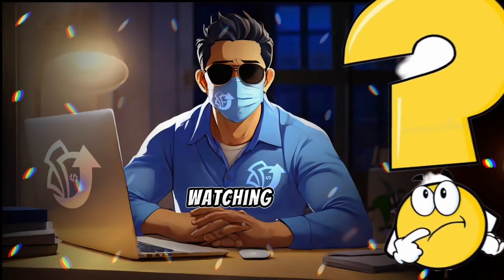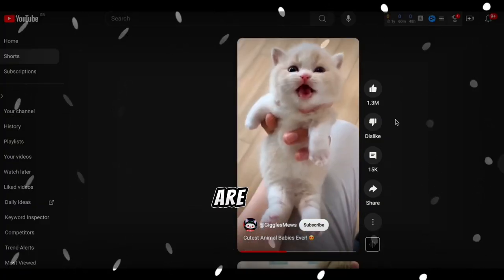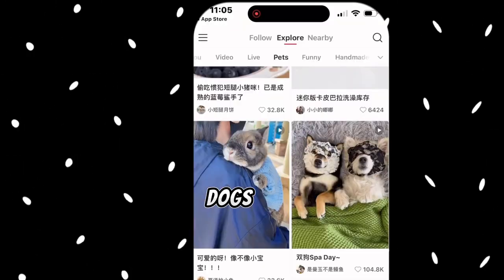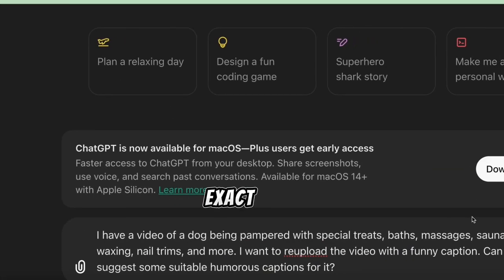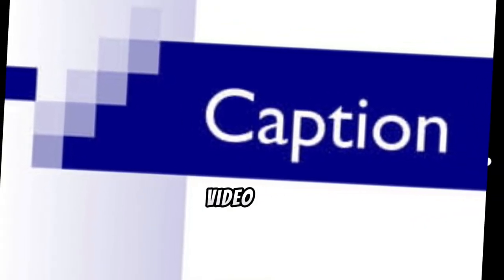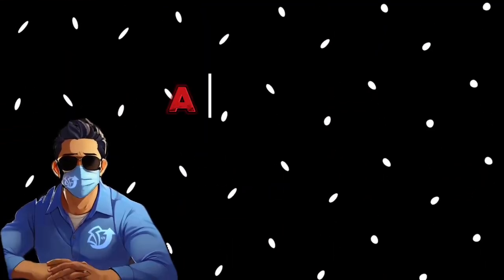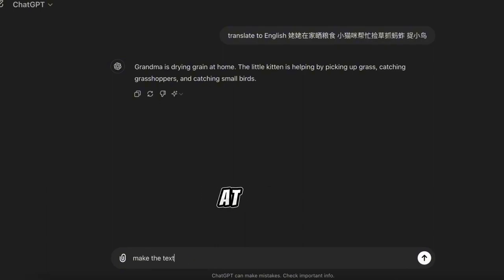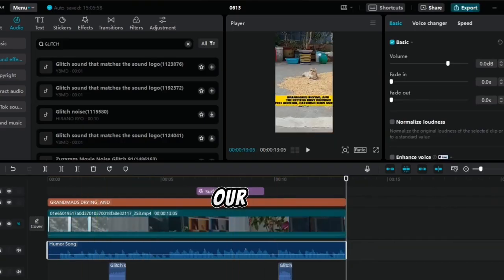Re-upload Videos from Chinese app to YouTube Shorts | 12,000 Monthly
COPY Animal Videos from Chinese app & Re upload it on YouTube Shorts  12,000 Month Earnings
Did you know that animal videos are trending big on social media? Learn how to translate hilarious Chinese content into English with ease and humor. repostvideo​ makemoneyonline​ youtubeautomation​ aianimation​

Here's what you'll discover:

1. Downloading unique videos from top Chinese Xiaohongshu app.
2. Repurposing the  Video using Capcut.
3. Earn money with every purchase through your links!

✅ YOUTUBE COURSE: Learn How to Build a successful faceless Youtube channel from scratch

CHAPTERS:
0:00​ Introduction
1:50​ Copying the Chinese videos.
3:42​ Repurposing the Video
6:42​ Watch the repurposed video
7:13​ Repurposing a video with Chinese subtitles
9:46​ Amazon and Clickbank Affiliate

youtube shorts automation niches
youtube shorts algorithm
youtube shorts earning
youtube automation
youtube algorithm
youtube growth
youtube monetization
I posted viral yt shorts
viral yt shorts
how to post viral yt shorts
how to make money off youtube
how to make money off youtube shorts
how to start youtube automation
youtube automation step by step
youtube automation 2024
youtube automation shorts
mrbeast
youtube automation for beginners
youtube automation results
youtube automation channel
youtube automation ideas
youtube automation challenge
viral yt shorts challenge
youtube automation ai
ai shorts
viral ai shorts
how to make ai shorts
how to make viral shorts
viral shorts strategy
viral shorts 2024
yt shorts viral
viral shorts